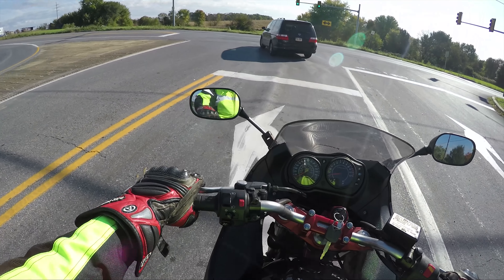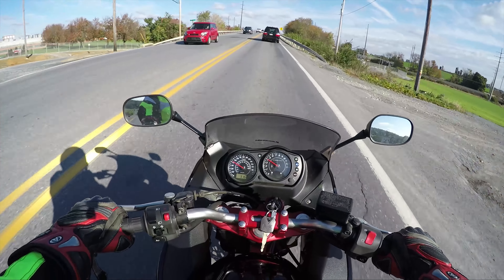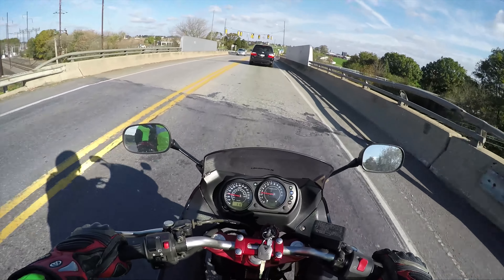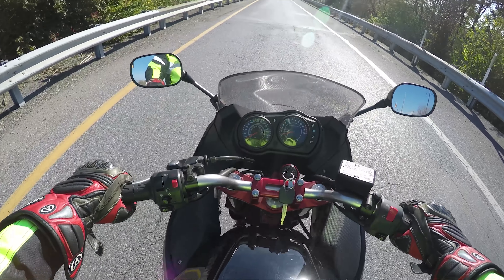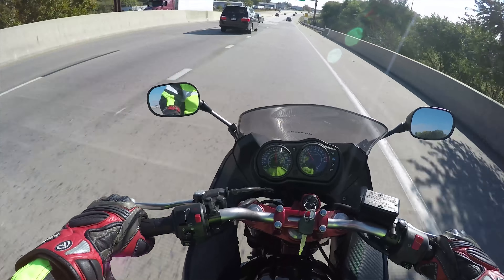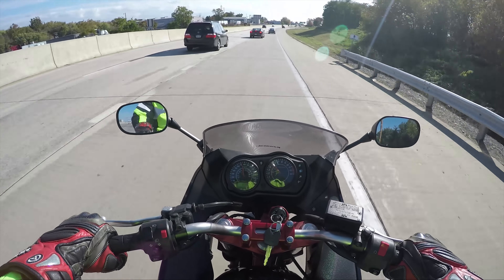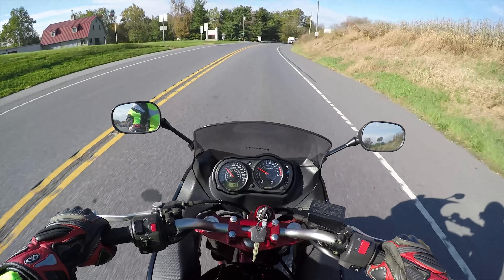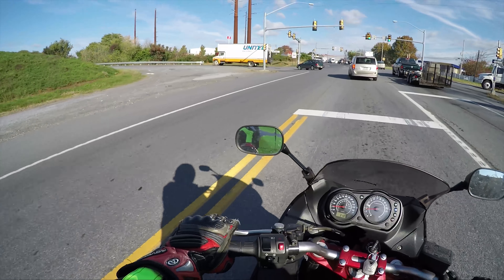Kawasaki Ninja 650 Real Life 0-60